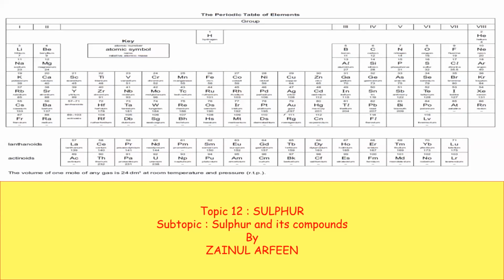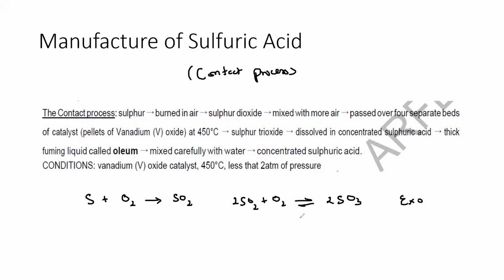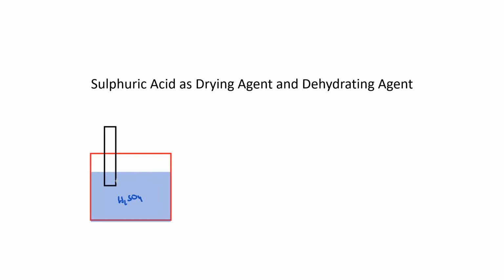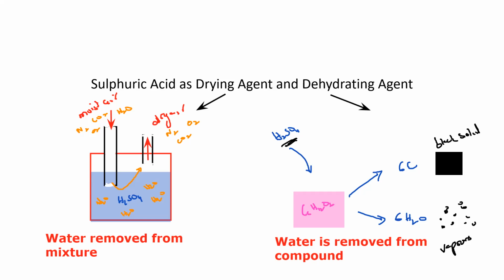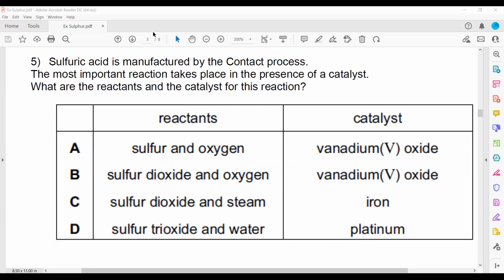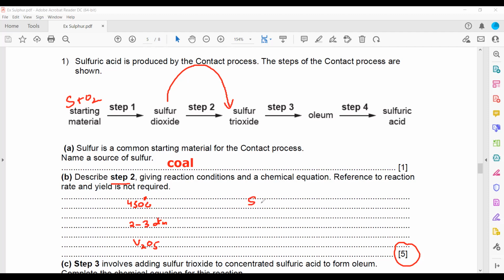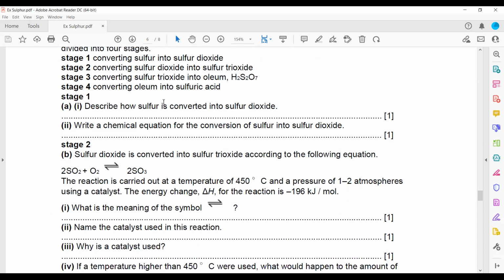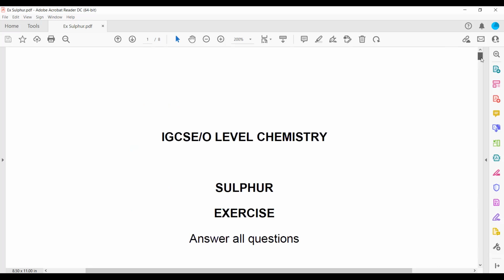Manufacture of Sulphuric Acid Contact Process Cambridge IGCSE Lesson 61a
Manufacture of Sulphuric Acid Contact Process